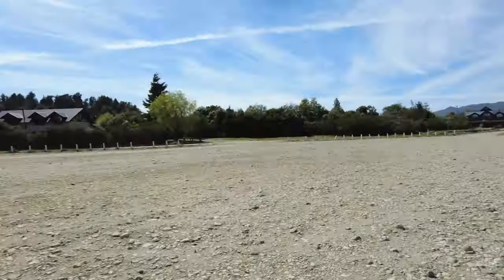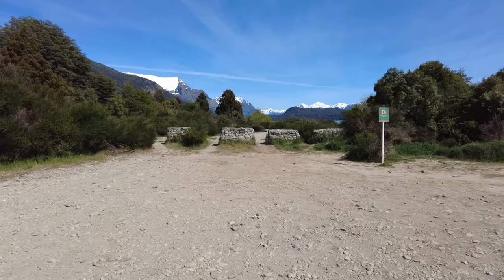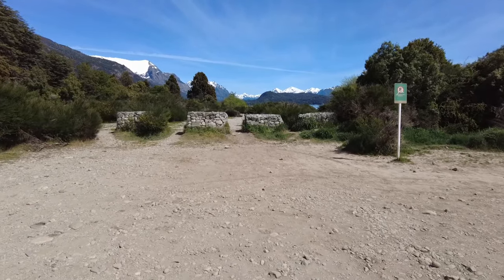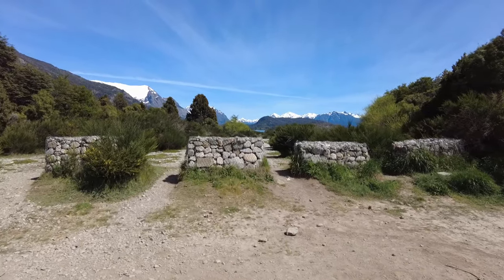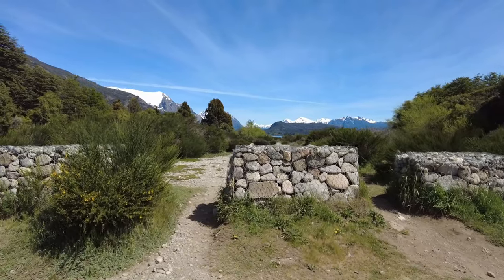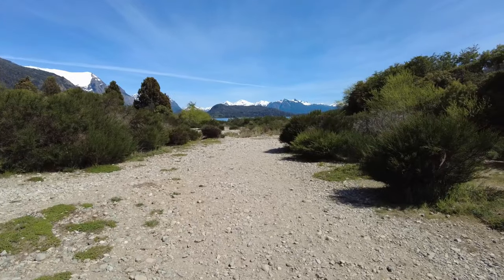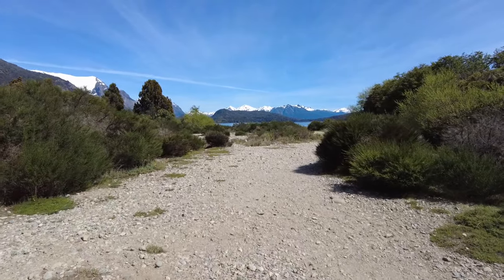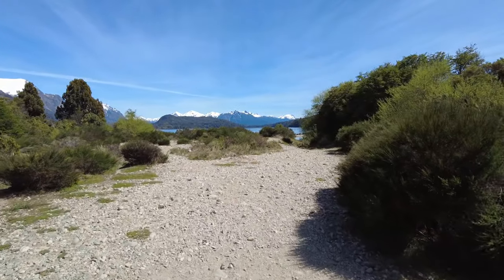A Patagonia Roadtrip of Wonder and Mystery in Bariloche, Argentina (part 1 of 2)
Bariloche Argentina is surrounded by absolutely amazing natural wonder.  To see it, you really need to have a car.  So we rented one in town and took a little Patagonia roadtrip to see just a bit of what the region has to offer.  Hop in the car, we're going for a drive!

Check out friend-of-the-channel @charly-xp